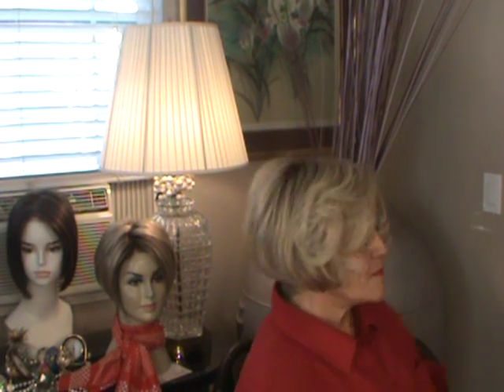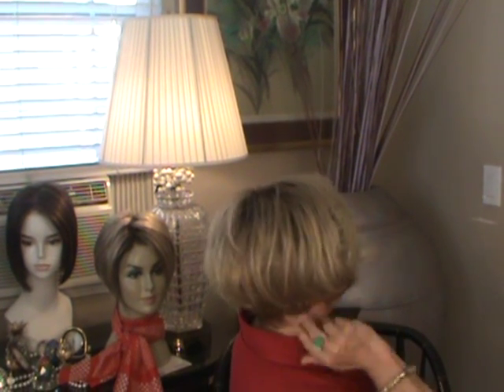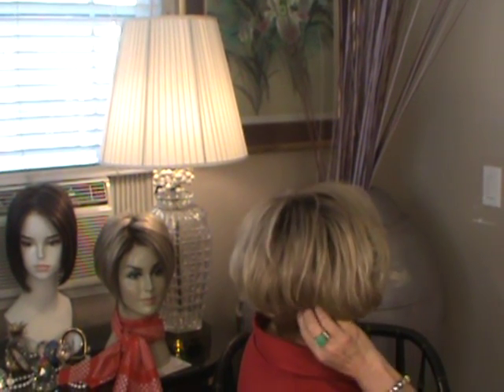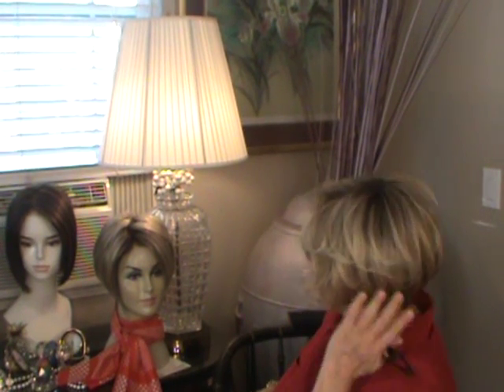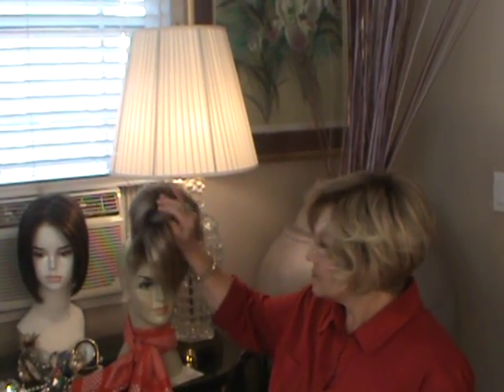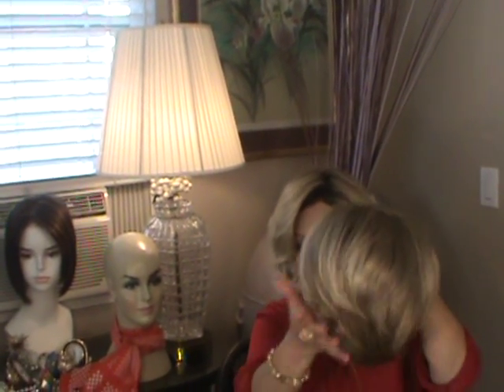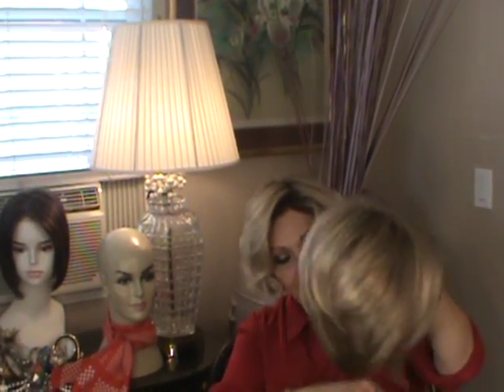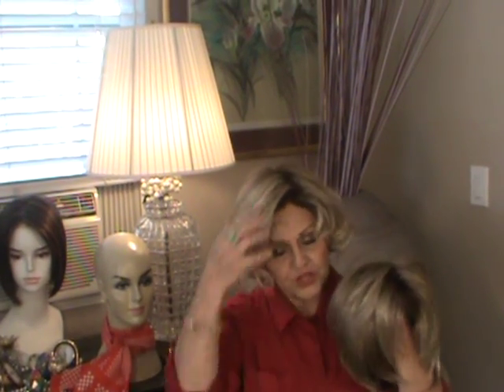JENNY Wig by Jon Renau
In this video Patti shows us the Smartlace Jenny Wig! Check out these tips from Patti on how to style your Smartlace Jenny Wig.

Patti is wearing Ignite in 12FS8